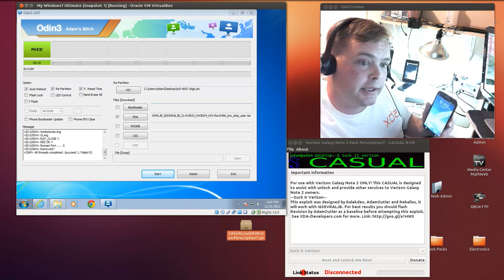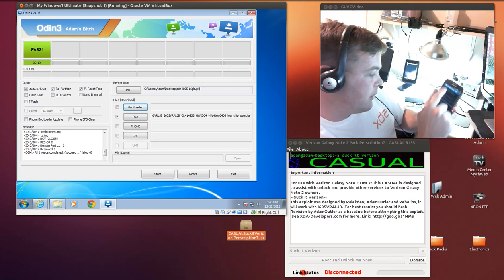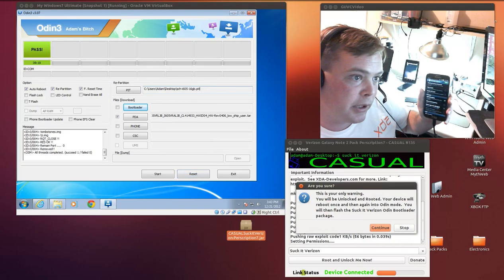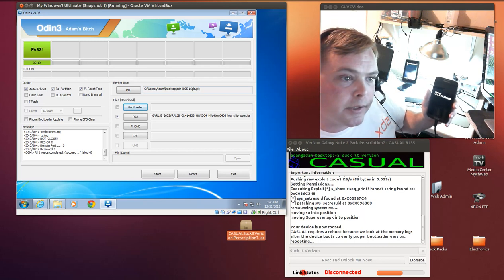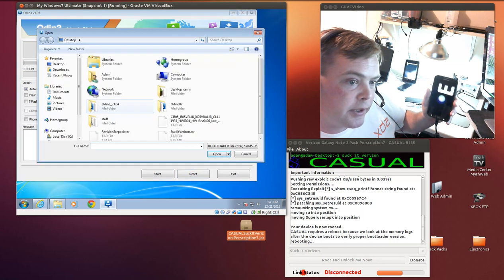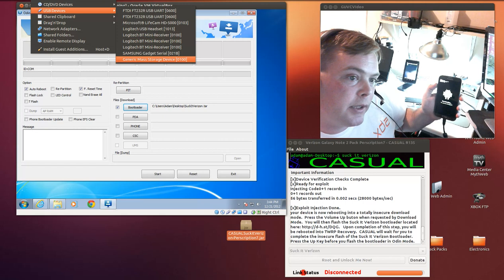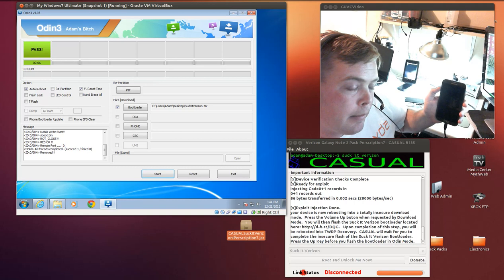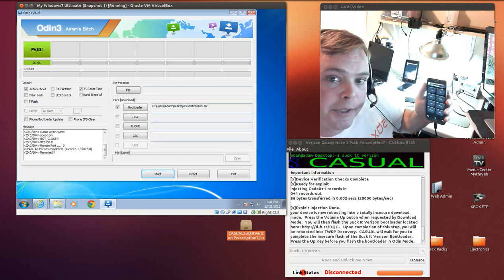How to Unlock Verizon Galaxy Note 2 with CASUAL Perscription7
This video shows you how to unlock your Verizon Galaxy Note 2 with CASUAL Suck It Verizon Perscription 7 and the Suck It Verizon Bootloader Package  in Odin.   The procedure can be run totally on Windows as demonstrated.  It runs totally on Linux or Mac with Heimdall.

Note: Heimdall does not fully support this device but with a small change to the USBIDs it can be compiled easily.